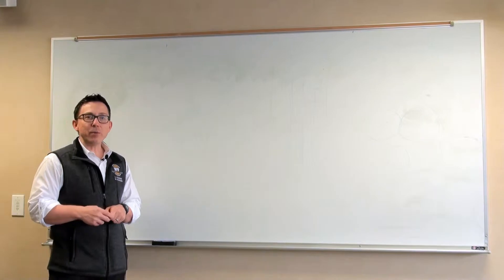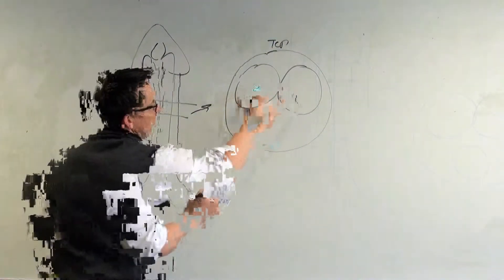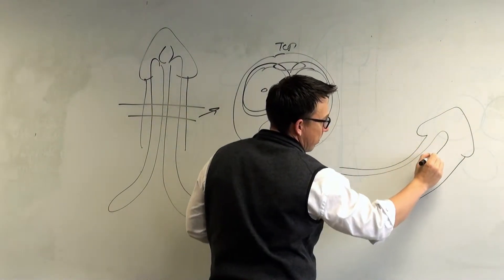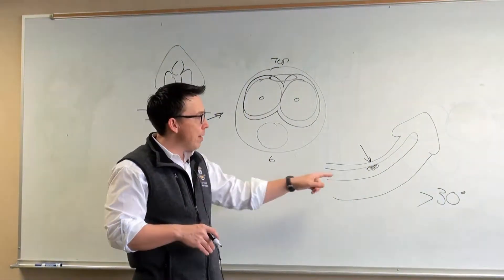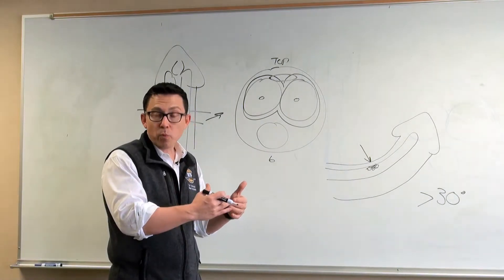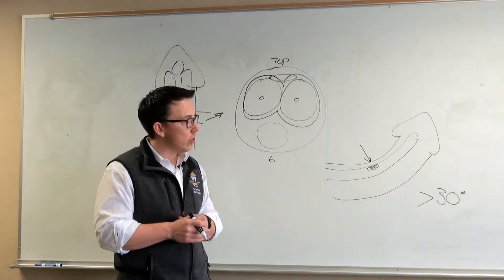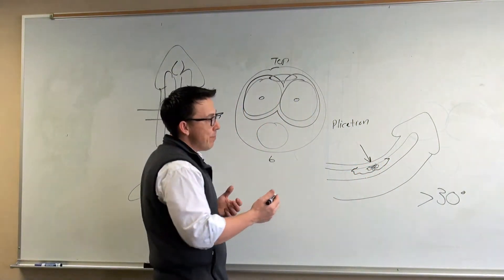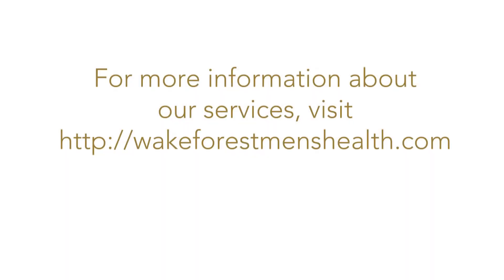Peyronie's Disease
Dr. Terlecki discusses Peyronie's disease and how patients can manage it.